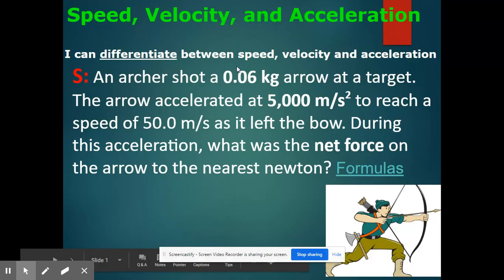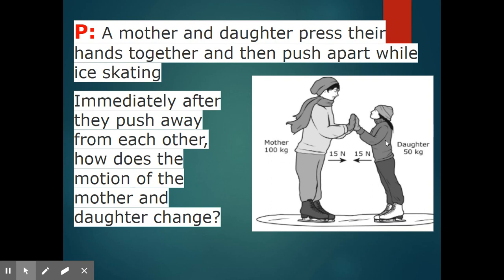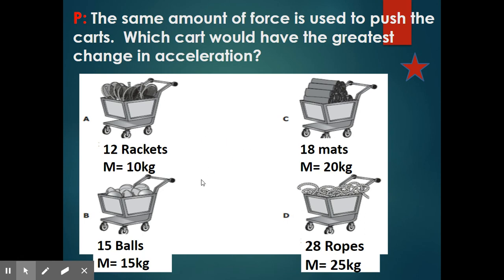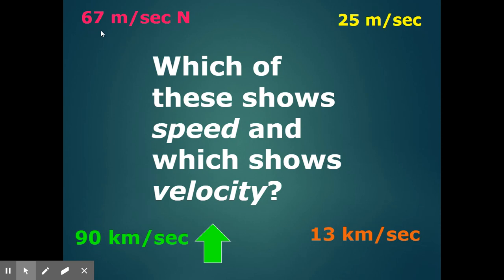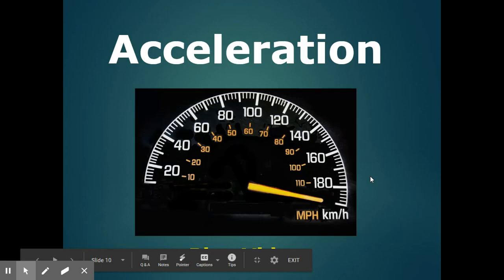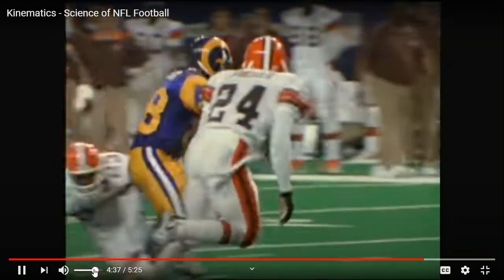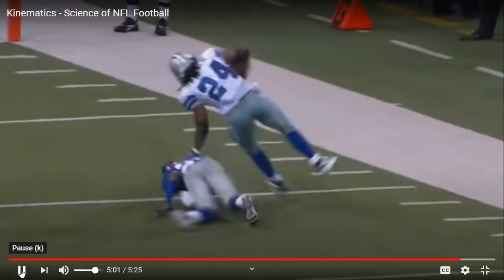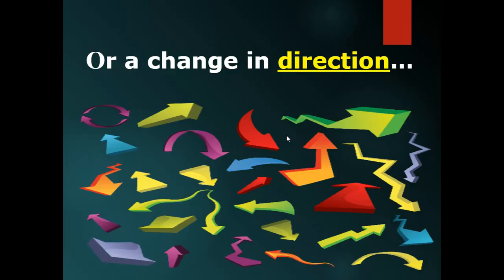Untitled: Oct 25, 2020 9:37 AM